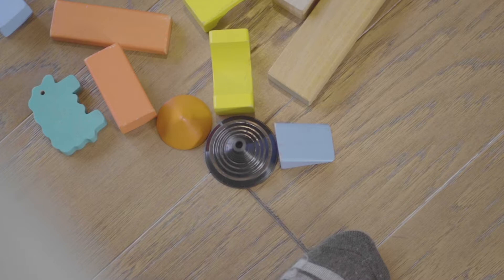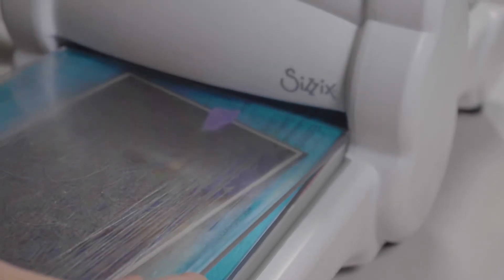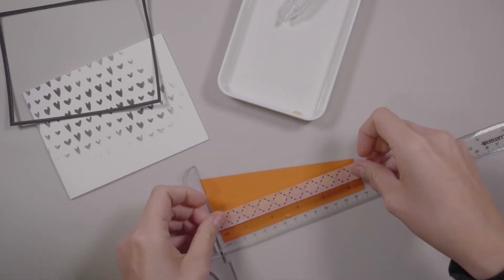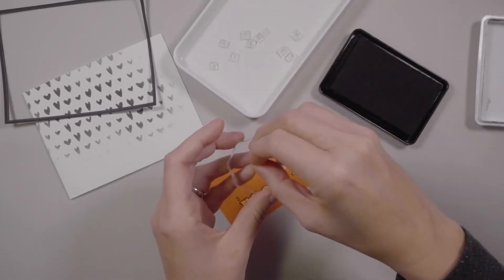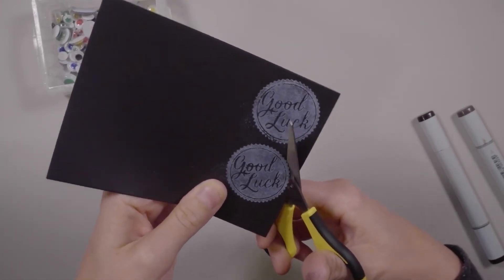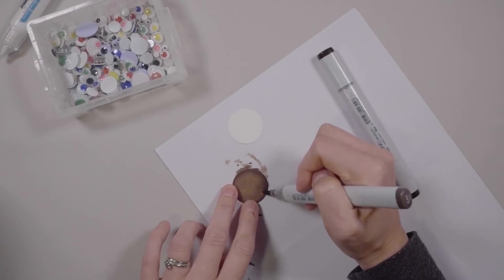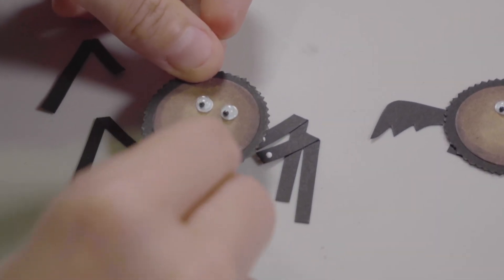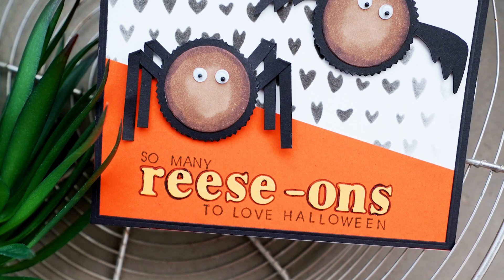Spooktacular Cards with Zero Halloween Supplies - Part 3 (Shapes)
This is episode 3 in the Spooktacular Series where we’re making Halloween cards with zero Halloween supplies. I’ll  be showing you how to use basic shapes to make a delicious Halloween card. Because truly, the world is a nicer place when a circle isn’t just a circle but also a Reeses cup.